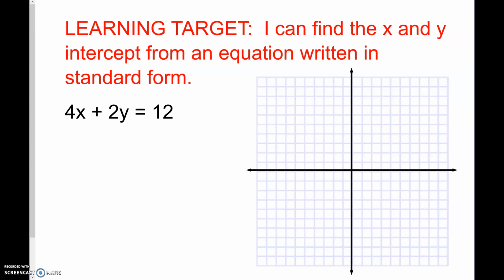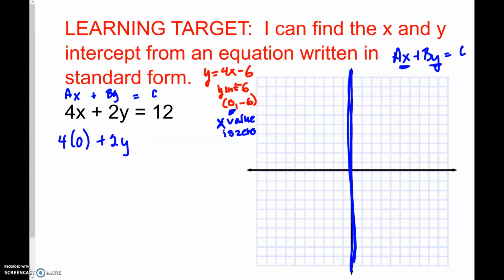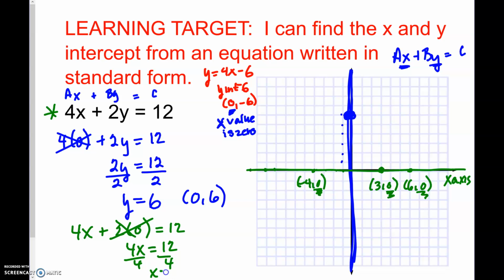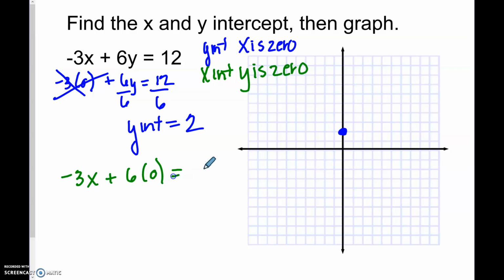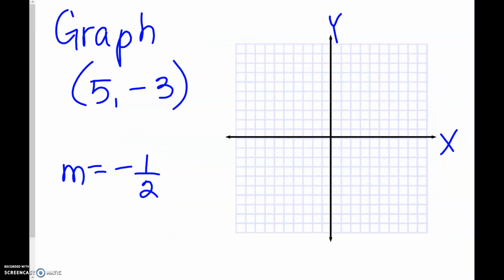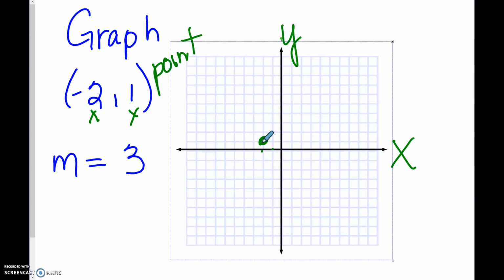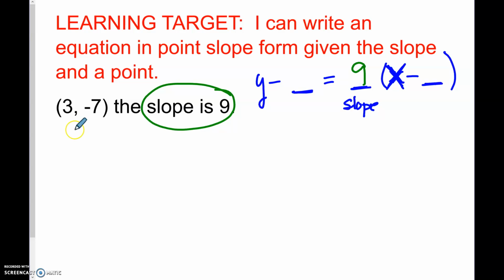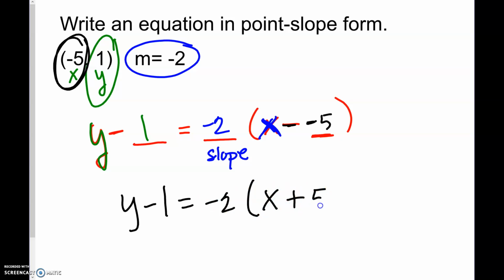app 6: x & y intercept; graph pt and m; write eq pt slo